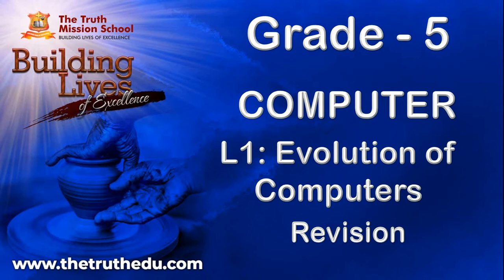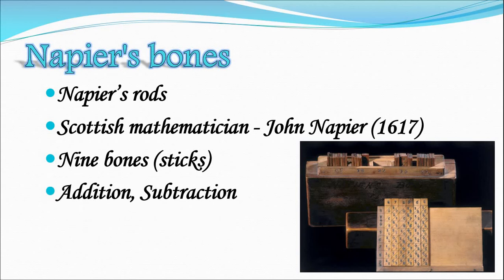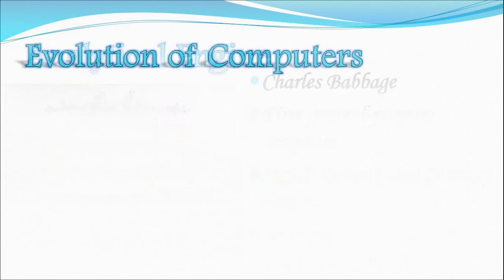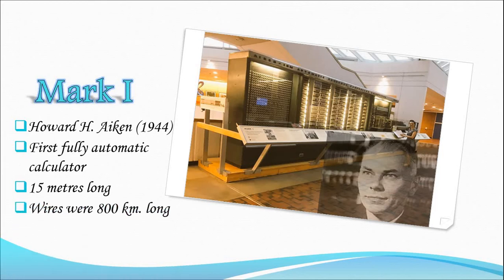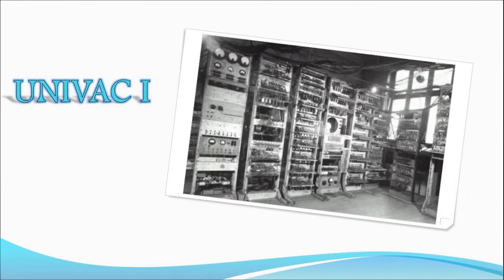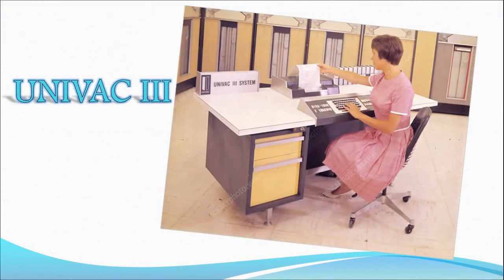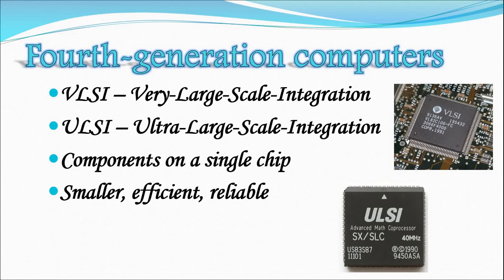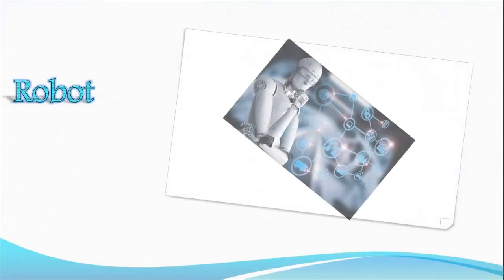G5 Computer L1 Evolution of Computers - Revision